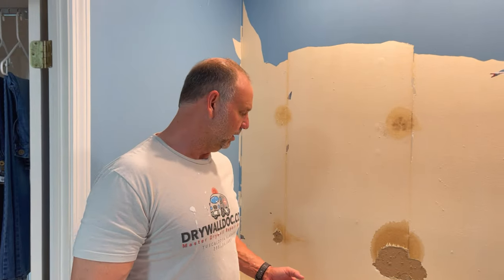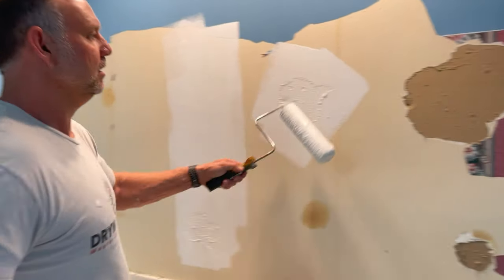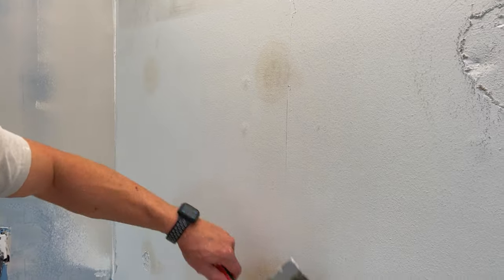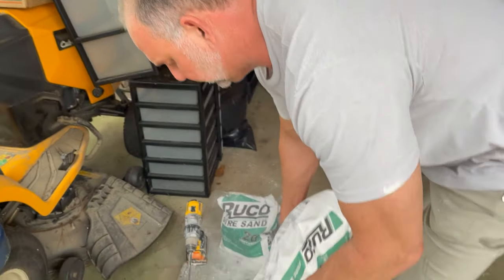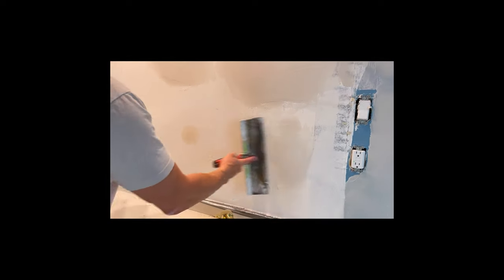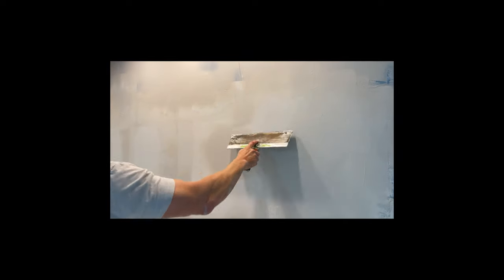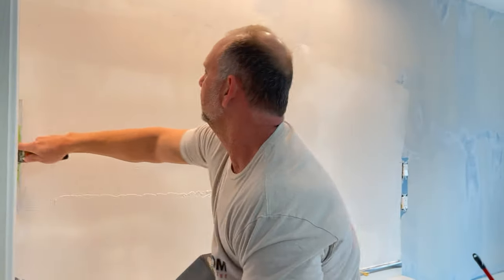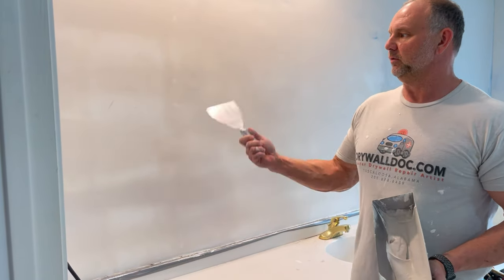How to repair drywall wall where Mirror glue was after removing a Bathroom Mirror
Drywalldoc.com's Shannon Cook will show you exactly how to repair a wall and what materials are required to correctly float out drywall torn open from Black Tar glue that mirror installers use.

Tools and Materials used are:
Mud Pan
6" drywall knife
12" drywall knife

5 Minute Hot Mud by Marco but use or Lowes brand will work also, I explain hot types of mud and how to mix 5 minute mud in a pan in the video.

Oil Based Primer- my favorite primer got discontinued this summer but I explain what other primers will work also.

Drywalldoc.com is Owned By Shannon Cook in Tuscaloosa Alabama